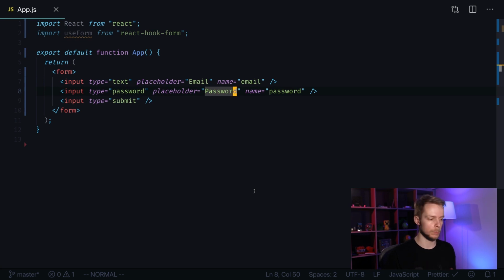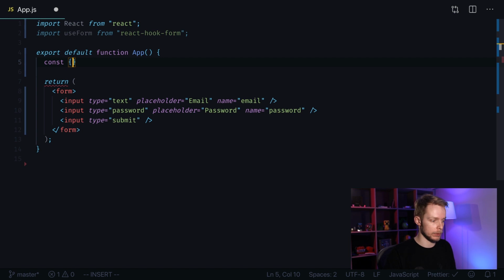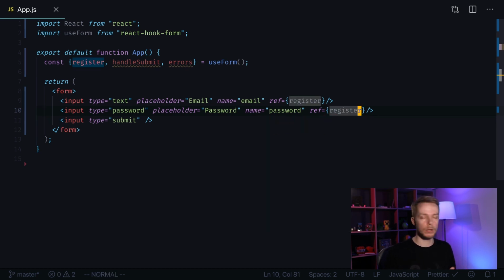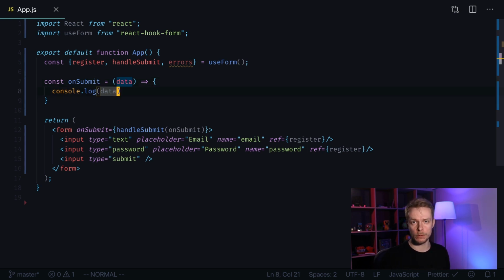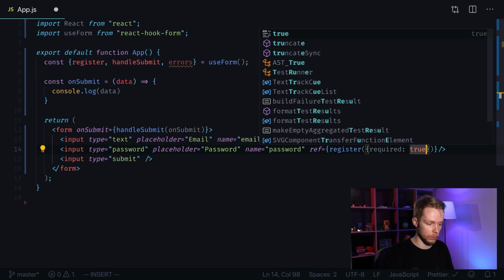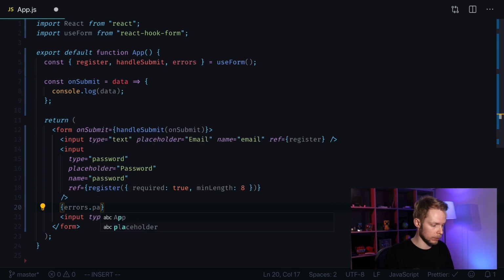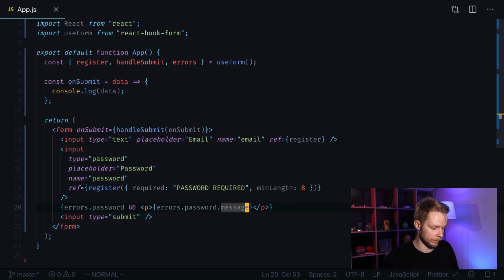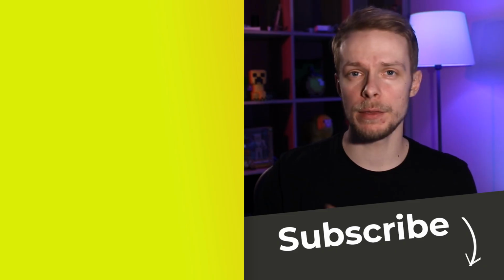The BEST Way To Create Forms In React - React Hook Form Tutorial - How To Create Forms In React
How to create forms in React.

Right now the best way to create forms in React is to use React Form Hook library.

I write about React and TypeScript there